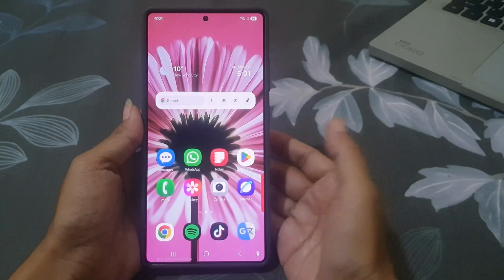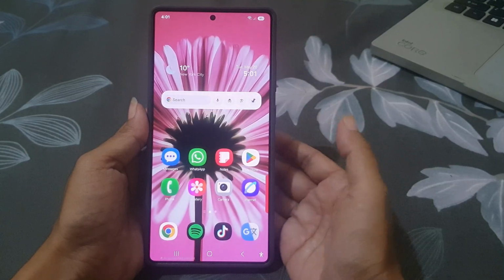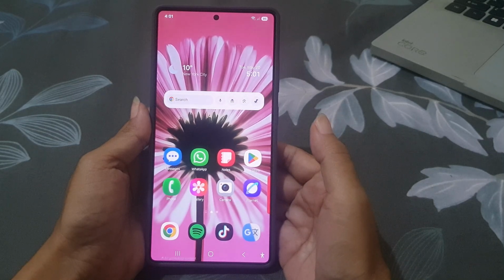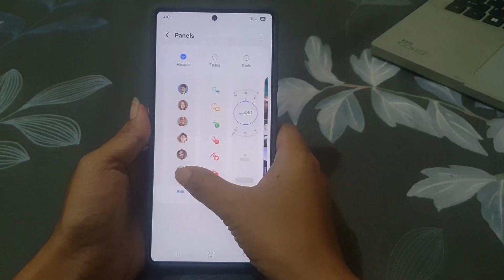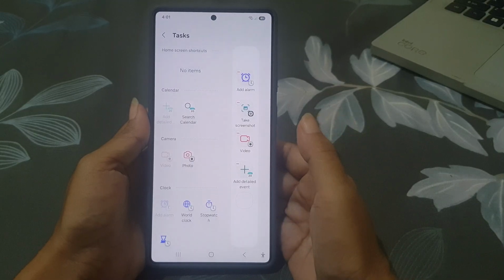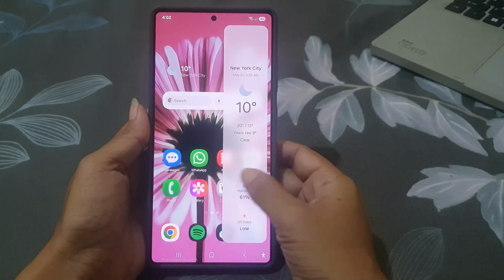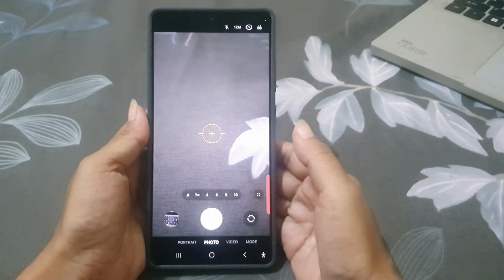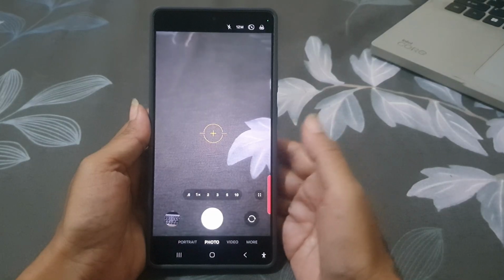How to Open Camera Fast with Photo Shortcut on Samsung Galaxy S25 Ultra Edge Panel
Want to open your camera in Photo mode instantly?
Use the Photo shortcut in the Edge panel on your Samsung Galaxy S25 Ultra!
This video shows you how to turn it on and use it in just a few taps.

✅ Steps Recap:
- Swipe to open the Edge panel.
- Find Tasks panel.
- Tap "Edit" and then add "Photo" shortcut to the tasks panel.
- Tap it anytime to jump to the Camera app in Photo mode.
- Done—take quick photos any time!

📌 This tip also works on Galaxy S25 and Galaxy S25+.